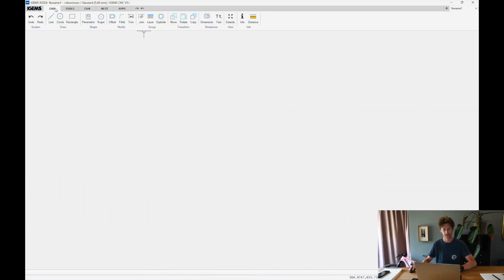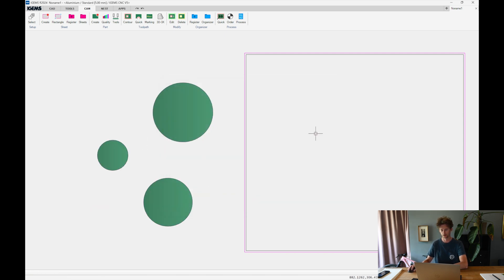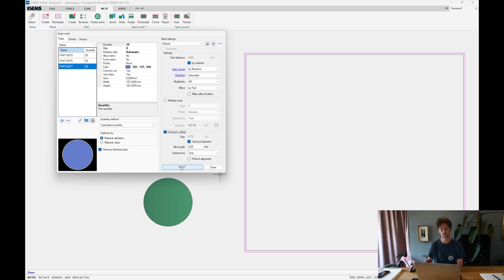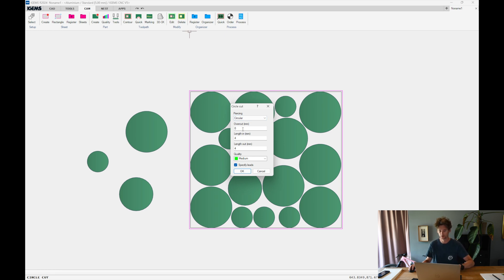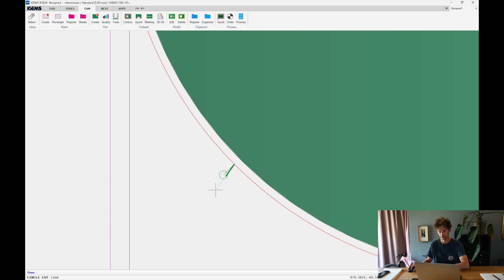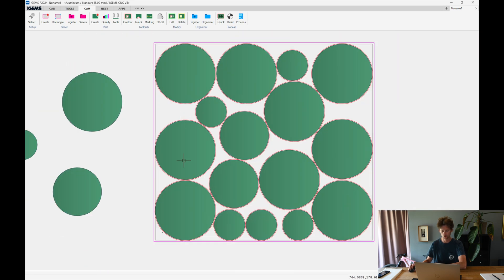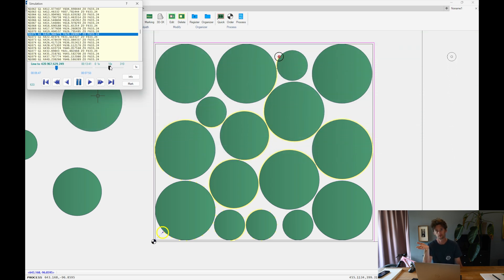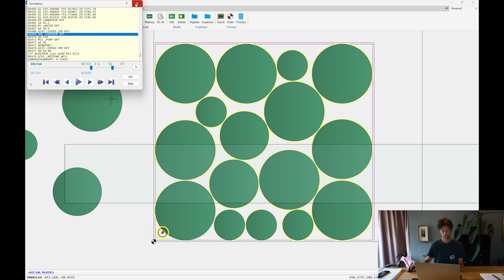Cutting circles really fast with a waterjet cutting machine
This is a new software command for cutting circles with one continuous tool path. It's ideally to use our Auto Nest together with the Circle Cut, which will give you a higher material utilisation.